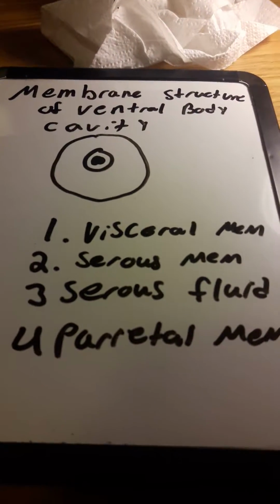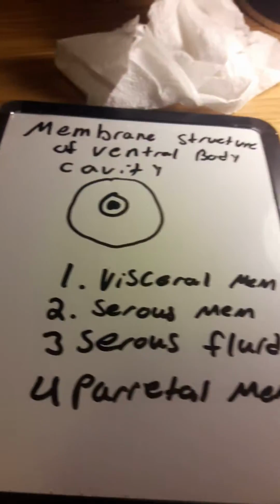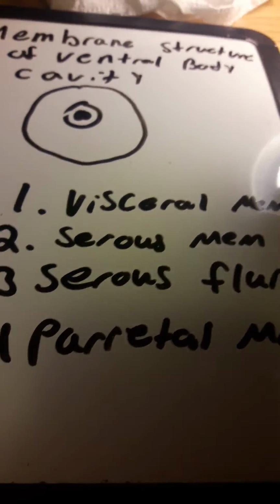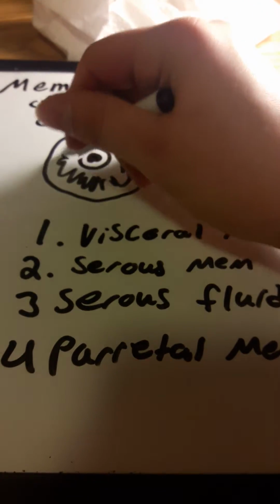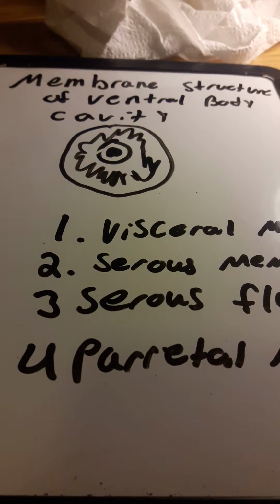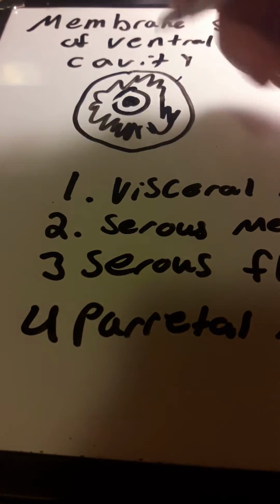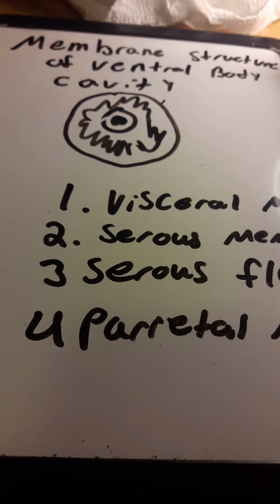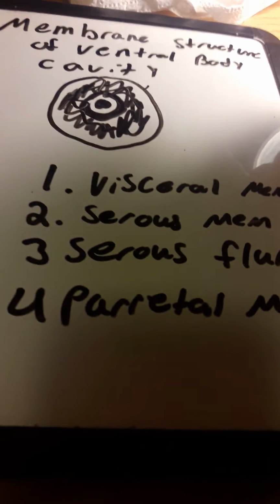Membrane structure of ventral body cavity